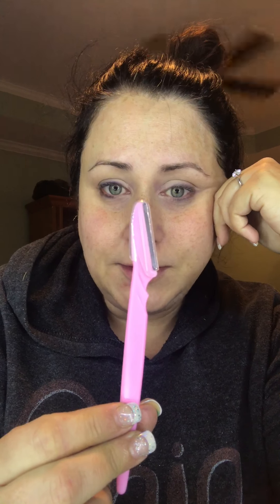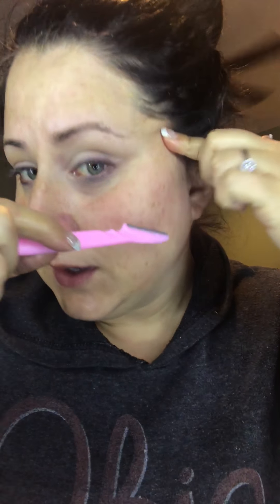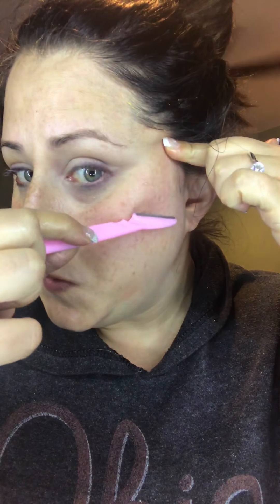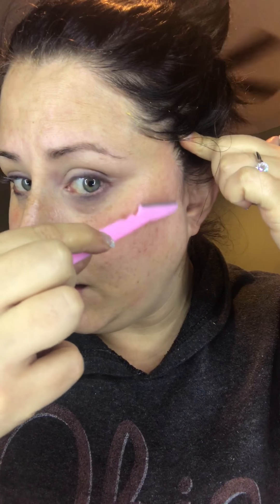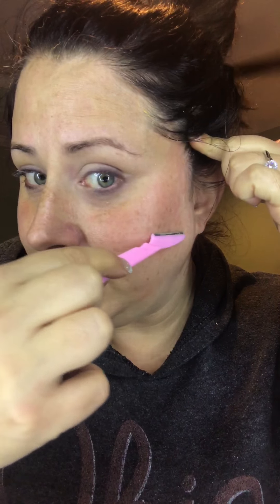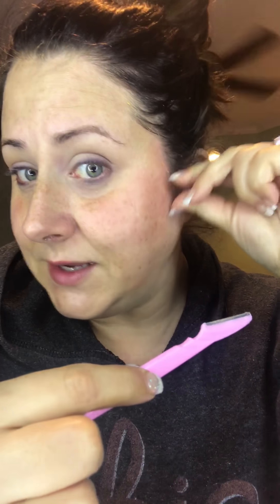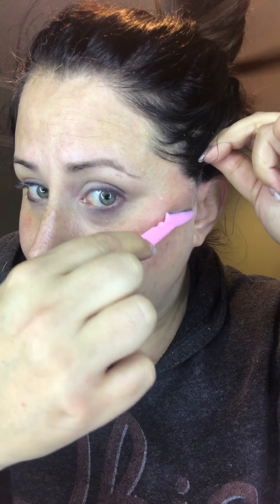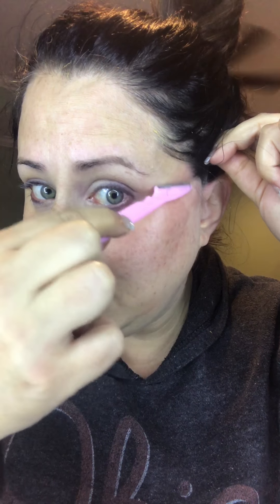Derma-planing. Here’s how to ease your mind and go for it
We derma-plane together and see amazing results!  All questions will be answered